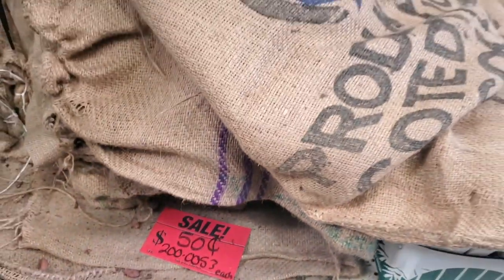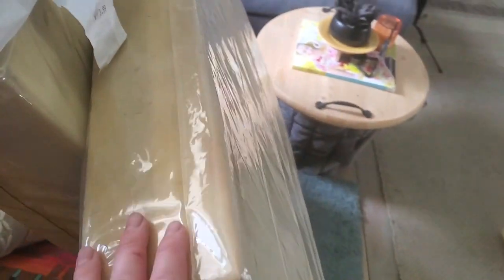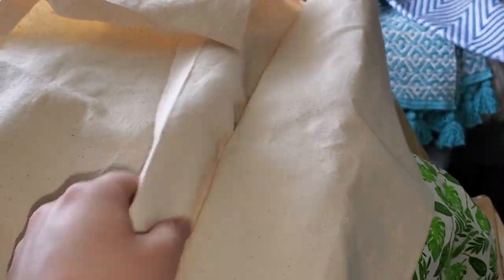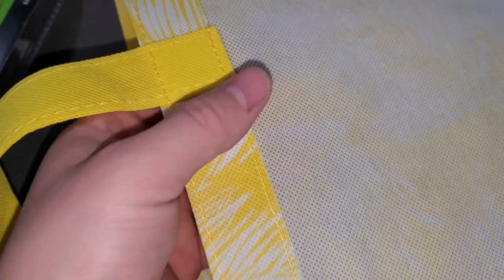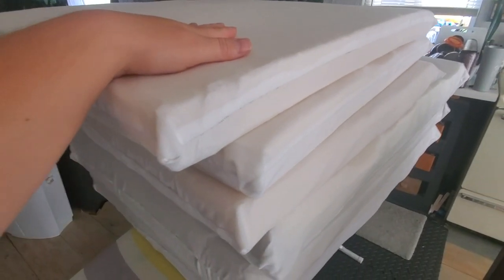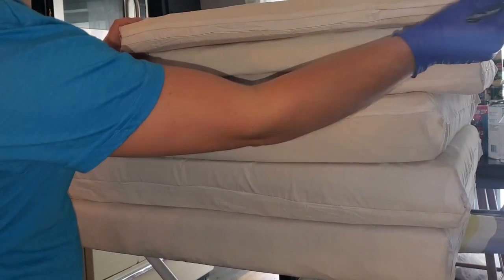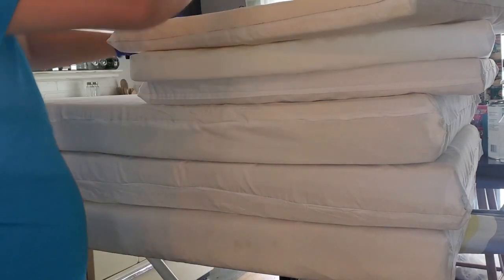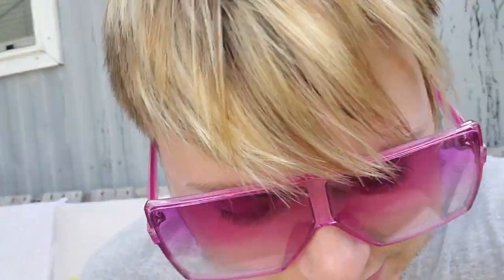DIY Outdoor Waterproof Cushions & Pillows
Today I am showing you guys how I made these custom waterproof cushions for outside as well as some throw pillows for added decor! The pillows consist of material I have accumulated over time either from scrap pieces or dollar tree.. with cushion inserts I have thrifted! The main cushions are actually thrifted white bed sheets and underneath it all consists of a plastic lining I actually got on clearance for around $4 from walmart.. but they sell it any big box store, it is 4 MIL thick plastic lining for putting around your window to help with insulation in the winter time (drafts).. I also used an old mattress topper that was 4 inches thick cut apart to make the custom cushions!

I ended up creating everything according to the custom size  (where each cushion would be setting) and or pillow.. I knew this pallet couch I made would cost a lot for custom cushions so Instead of ordering them this year... I decided to go a cheaper route and make my own!

The material I used for the coating was 100% silicone caulk

***USE GORILLA GLUE HOT GLUE WHEN USING THE HOT GLUE!!*** It is important to use this type of glue because it is more or less weather proof. it won't crack or break in the hot sun or cold or rain. it keeps its bond!

The rest of the stuff was either thrifted, from dollar tree or I had on hand already ( from previous clearance shopping)..

So I hope you enjoyed this video and found it informative, if so give it a like for me! LIKE BUTTON!